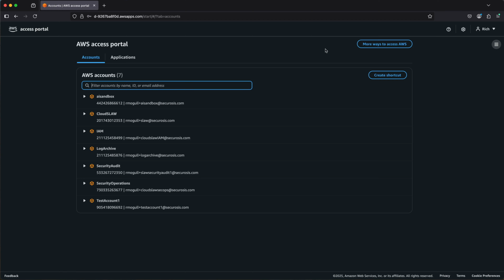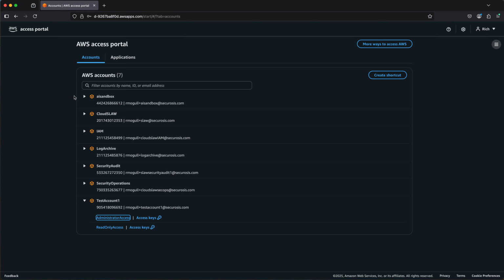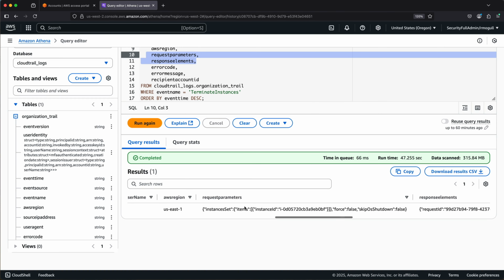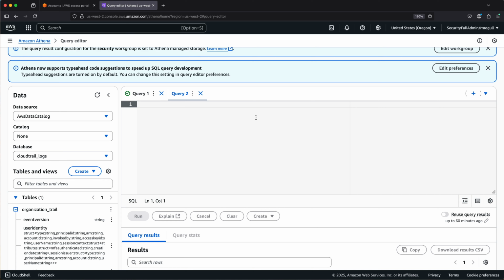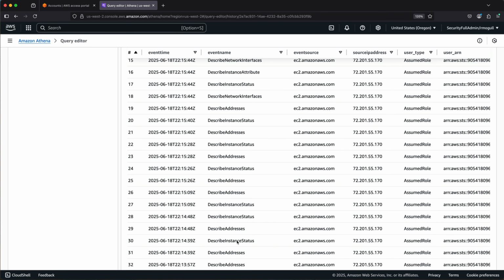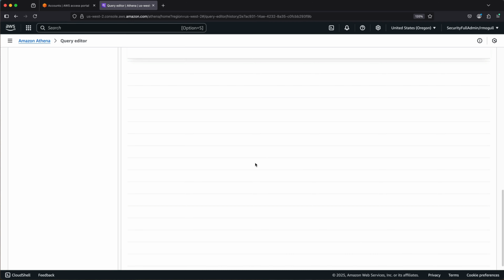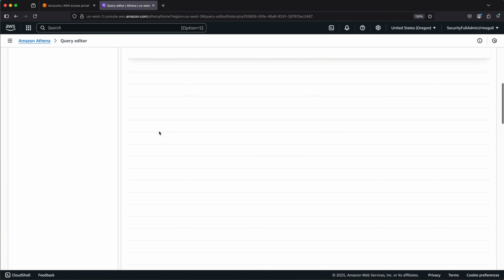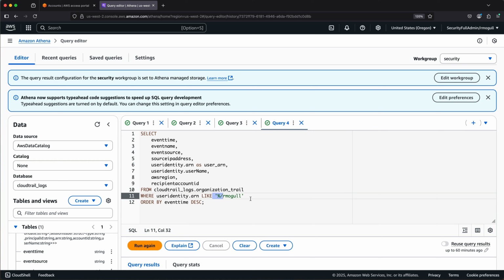Getting Started with CloudTrail Security Queries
Unlock the mysteries of CloudTrail logs with a few simple starter queries. We'll use these later as the basis of threat detectors and for incident analysis.